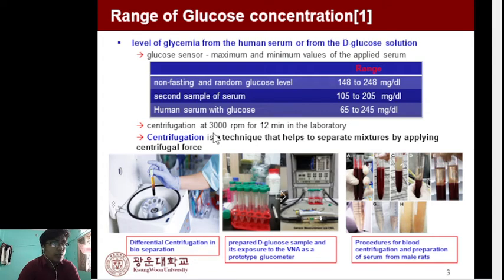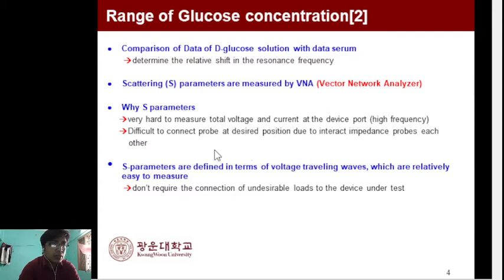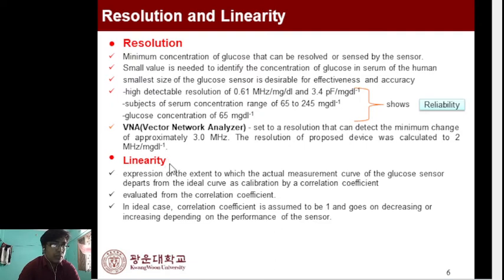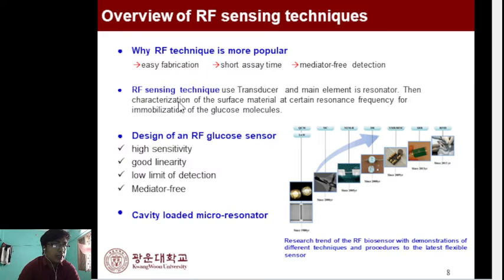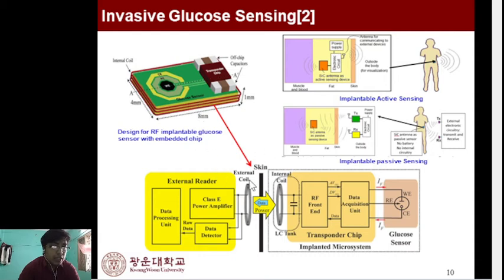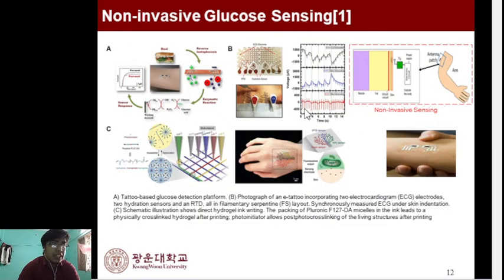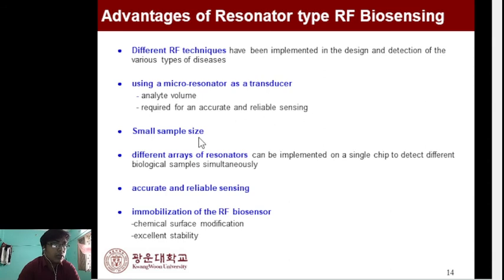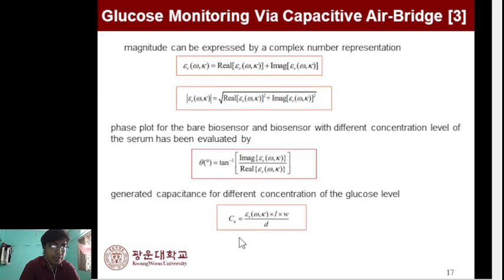Bio sensor performace parameter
Bio sensor performance  parameter  are described in this lecture vedio.